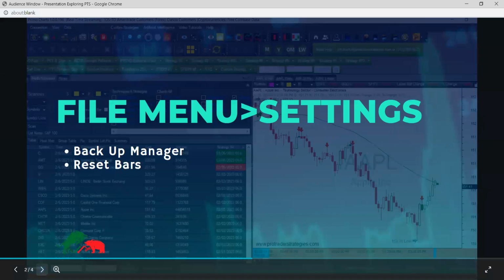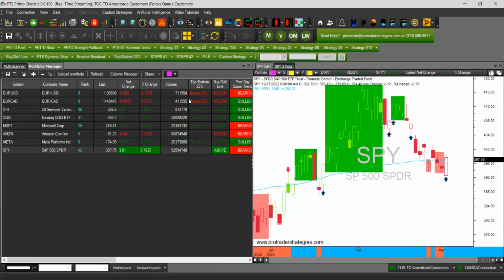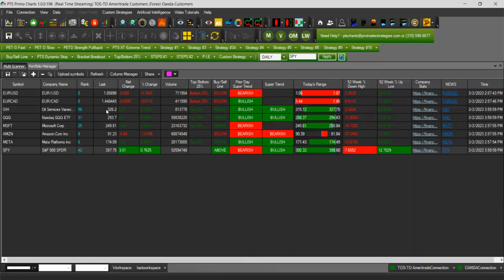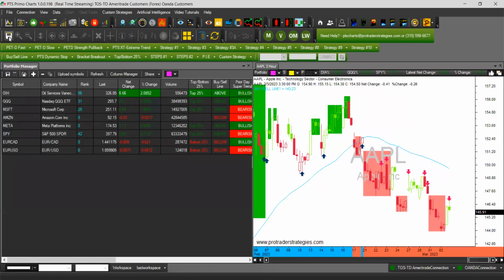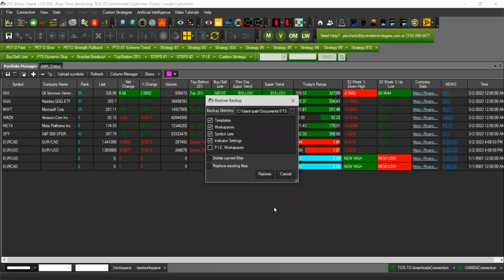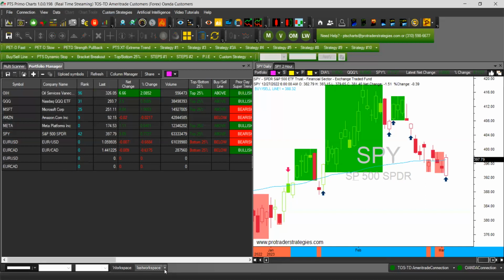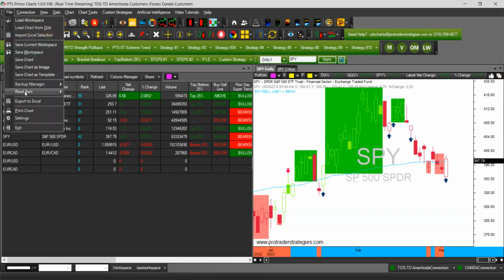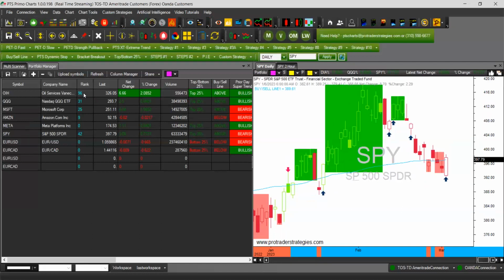Exploring PTS Primo Charts #14: File Menu -Back Up Manager and Reset Bars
00:00 Intro
00:56 Create a Backup
02:06 Restore Backup
04:40 In Brief
05:10 Reset Bars
07:29 Next Week: View Menu

1. PLEASE KEEP YOUR POSTS CONSISTENT TO OUR MISSION
2. NO HATE SPEECH OR BULLYING
3. NO EXTERNAL LINKS FOR ADS AND SELF-PROMOTION
4. NO SELLING AND SOLICITATION
5. NO HYPING OR BASHING OF STOCK/COMPANY/PERSON
6. RESPECT EVERYONE’S INTEREST AND PRIVACY